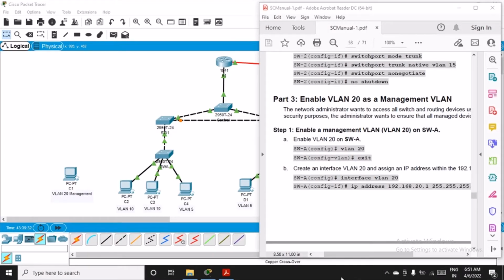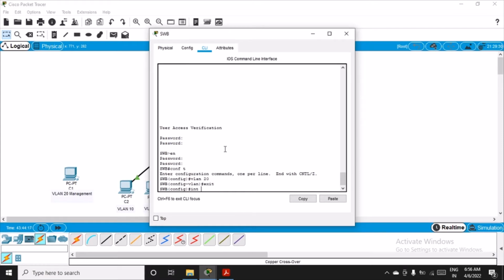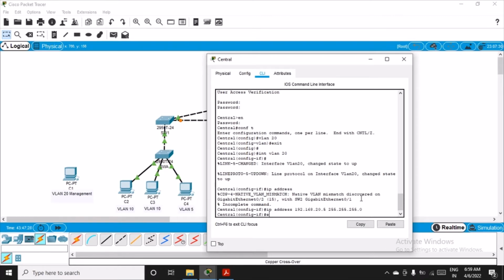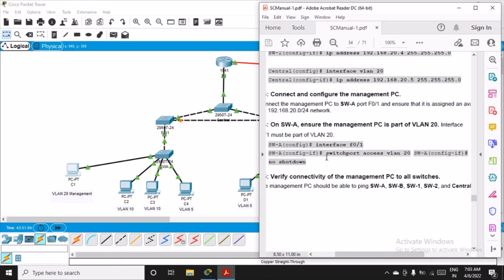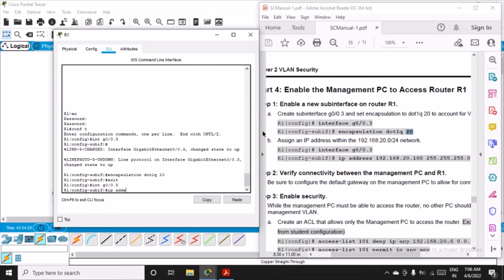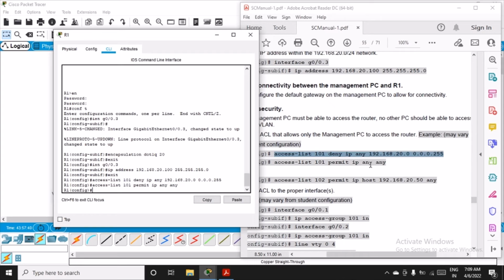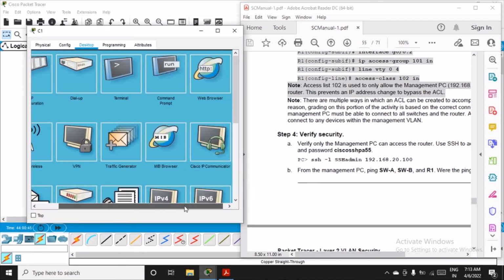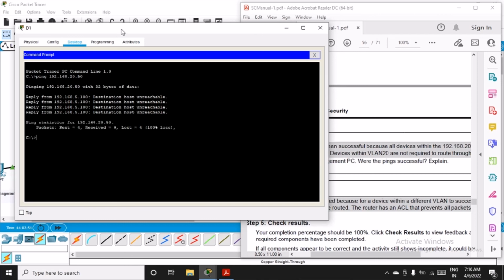Practical 9.3 - Layer 2 VLAN Security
In this video, I have demonstrated the Practical 9 - Layer 2 VLAN Security

Commands:-
config mode
enable secret enpa55
line console 0
password conpa55
login
exit
username admin secret adminpa55
line vty 0 4
login local
exit

Central
vlan 5
exit
vlan 10
exit
vlan 15
exit
(Run on all switches including central)

SWA
int fa0/2
exit

int fa0/3
exit

int fa0/4
exit

SWB
int fa0/1
exit

int fa0/2
exit

int fa0/3
exit

int fa0/4
exit

SWA
int fa0/24

SWB
int fa0/24

SW1
int fa0/24

SW1
int gig0/1

Central
int range gig0/1-2

central
show int trunk

R1
int gig0/0.1
exit

int gig0/0.2
exit

TechCareerCatalog aims to guide students in their technology careers. We acquaint students with a list of job profiles, their scope, and pre-requisite to take up that job. We also acquaint students with details of free and paid certifications offered by tech giants. We counsel students to remove their uncertainties about career options in the technology field by showing them the right path and guiding them to enroll in appropriate courses. We showcase current trends and technologies booming in the market and provide online training through videos and interactive sessions.